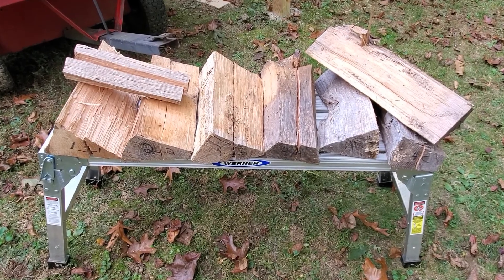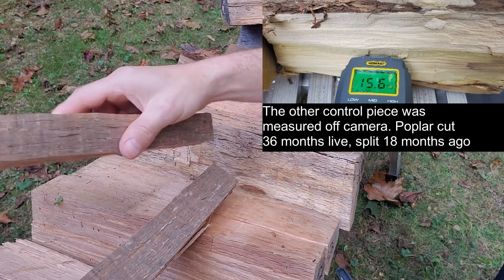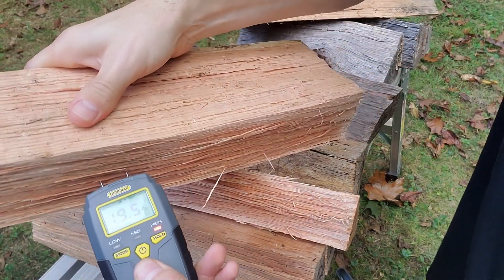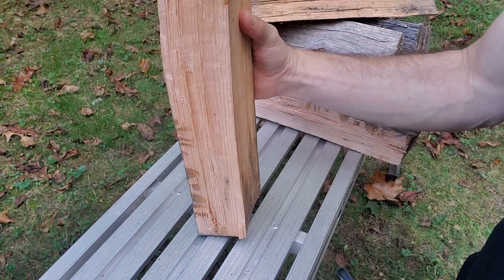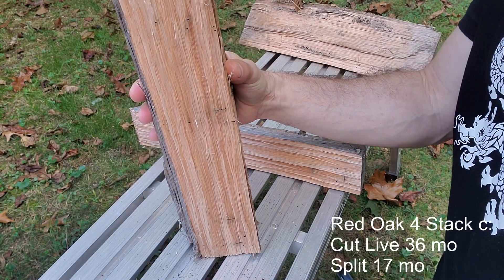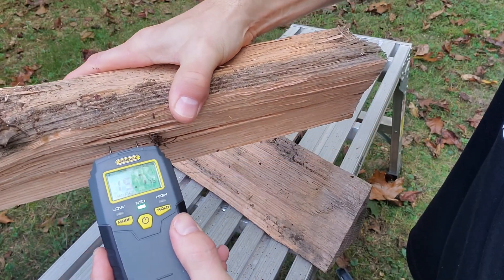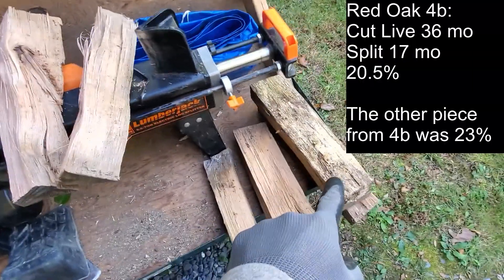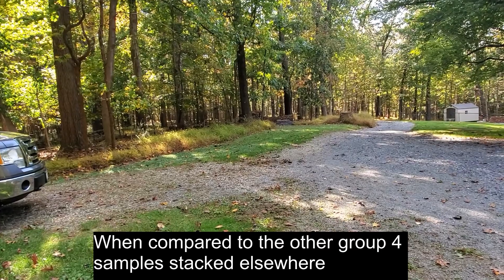How Long Does It Really Take Red Oak Firewood to Dry?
In this video, I show moisture percentages for red oak split between 2 weeks and 26 months ago. This wood was split from live and dead trees cut between 2 and 40 months ago. I also compare the red oak dry time to poplar. The target percentage is 20%, but I find that wood burns better in my high efficiency wood stove when it is closer to 15%.

This wood was RESPLIT a few minutes before I made the video, so all measurements are taken on the re-split sides.

If you are interested in learning more about oak and many other species, check out this site. It's absolutely the best I've seen by far. The videos are all outstanding.

General Moisture Meter: